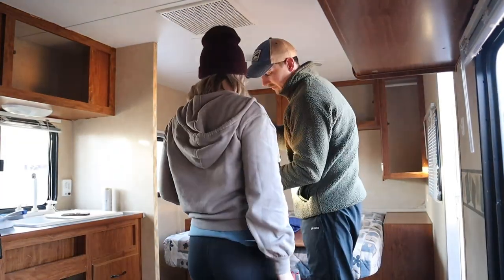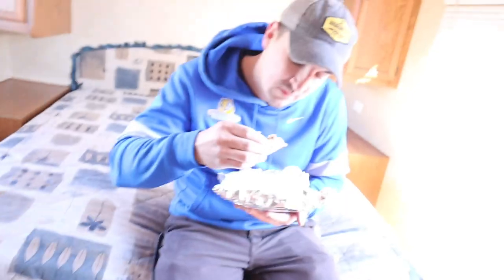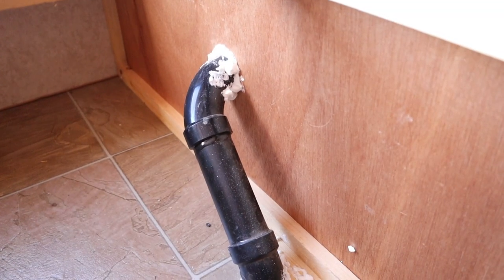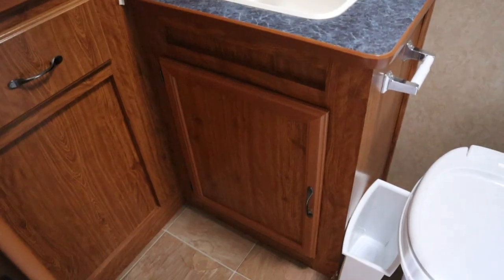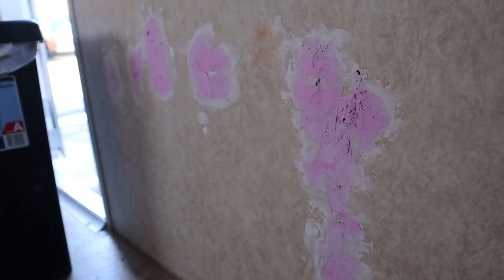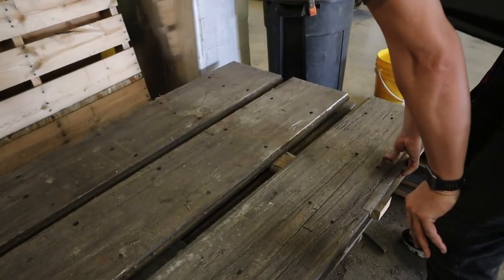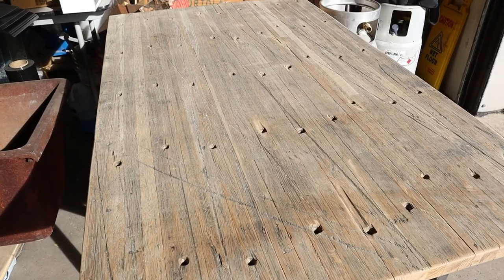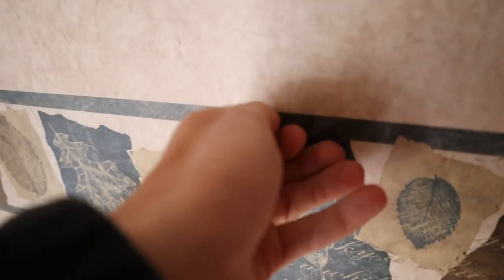RV Demo//Taking out the Dinette - RV Renovation Ep. 2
It's the beginning of our RV Renovation and we're starting to demo our used travel trailer! We're quickly learning that DIY camper remodels come with a learning curve.

OUR RV ESSENTIALS:
Power adapters:
50 to 30 Amp
15 to 30 Amp

DOG ESSENTIALS:
Oudoor pet bed
Food container